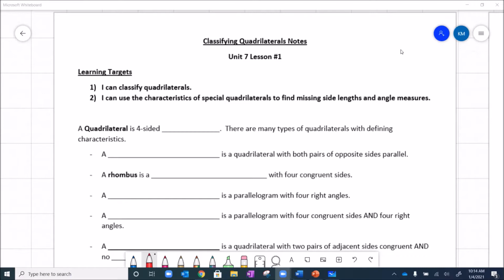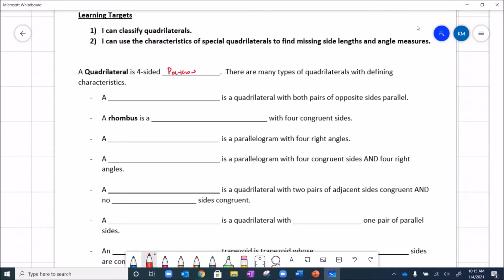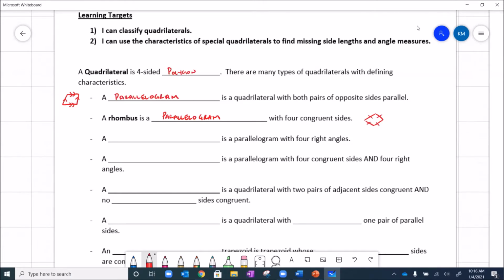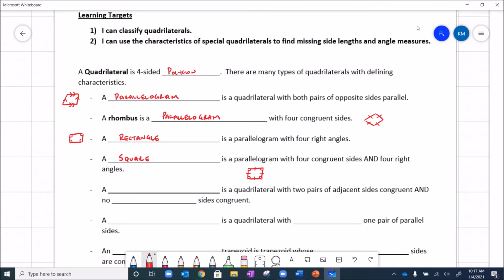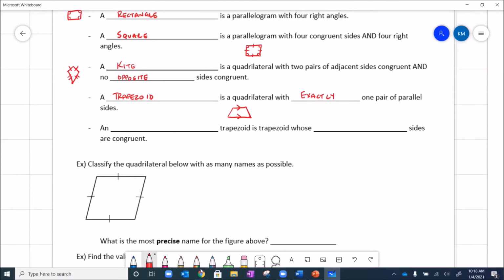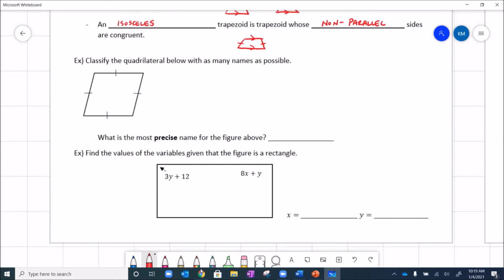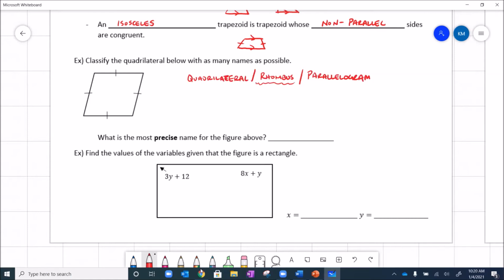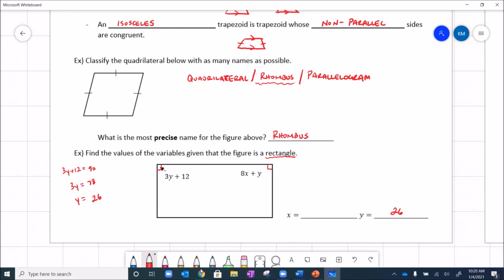Geometry- Quadrilaterals Unit- #1 Classifying Quadrilaterals Notes